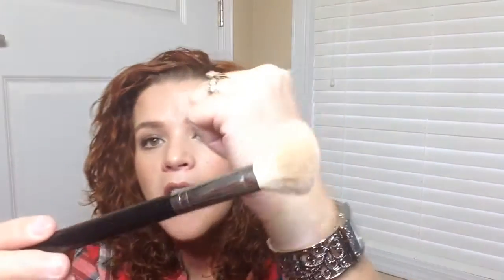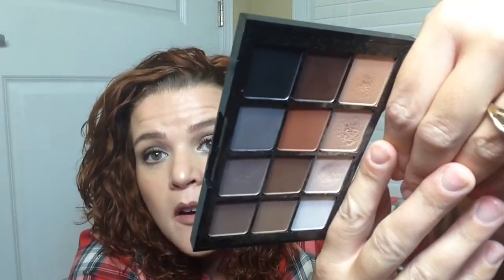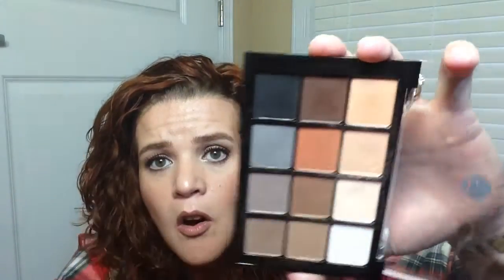Best Makeup Finds of 2015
My best makeup finds of 2015. These are products I would immediately repurchase if I used them up. Please let me know if you have any questions.